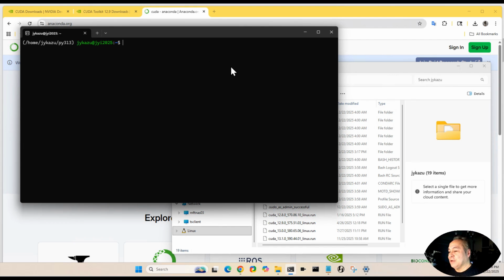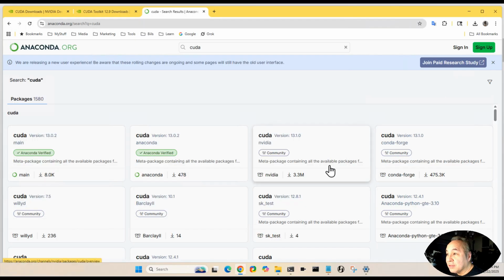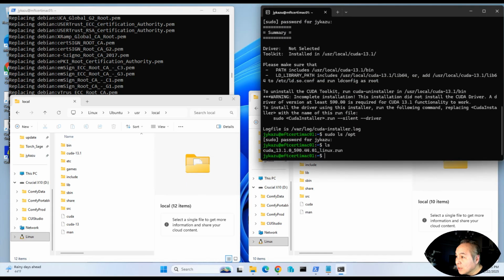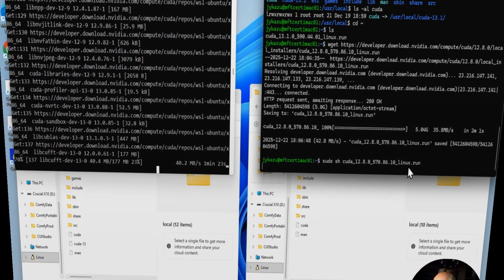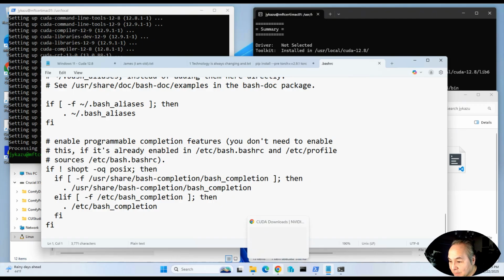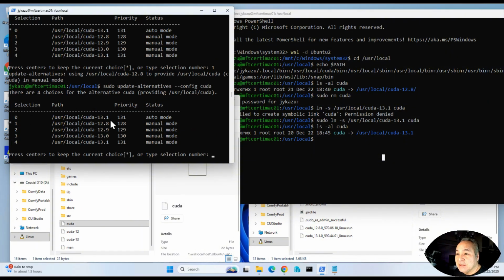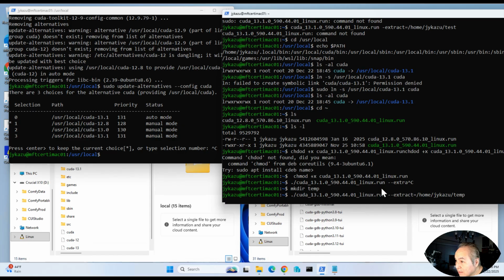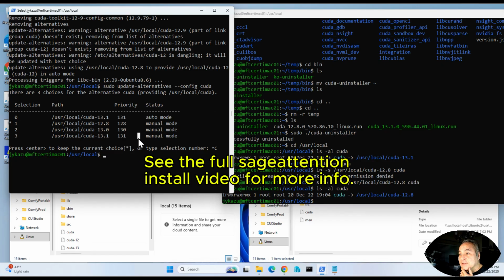Manage CUDA versions in Linux and WSL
This video is presented like and over the shoulder demo or tech shadowing and does assume a basic knowledge of navigating Windows and Linux.
Even if you are very familiar with Linux WSL and setting up Dev Environments with CUDA, there may still be something of interest here, because I am comparing multiple environments or methods and looking into the common issues I have run into testing them.
This video is, however, specifically intended for the Tech support person who may need some exposure to basic support for python environments in Linux or WSL, or the home user trying to get multiple CUDA versions set in one environment.

Contents
0:00 - Intro: CUDA installations.
1:00 - Anaconda, Miniconda
3:26 - Conda prevents conflicts
5:50 - Comparison: Apt and runfile install
9:28 - Install multiple versions of CUDA
13:15 - Missing cuda-uninstaller script
13:40 - Set the default CUDA for runfile installs
17:00 - Set the default version for Apt installs
17:25 - CUDA update-alternatives links
18:45 - Remove CUDA with Apt
19:51 - Remove CUDA with the runfile script
24:30 - Manually update CUDA symbolic links